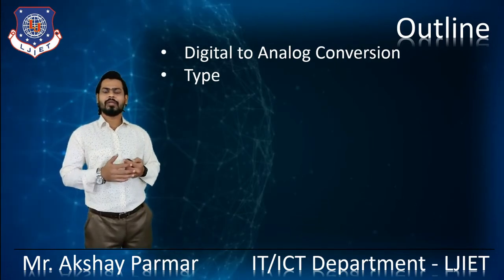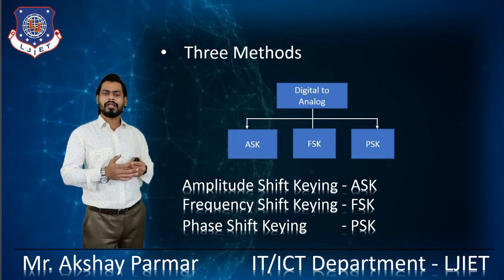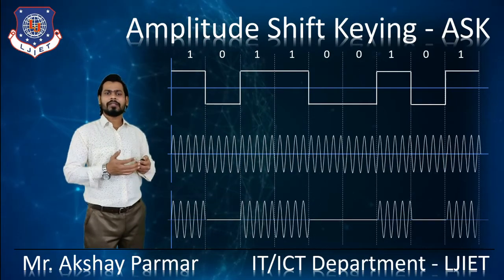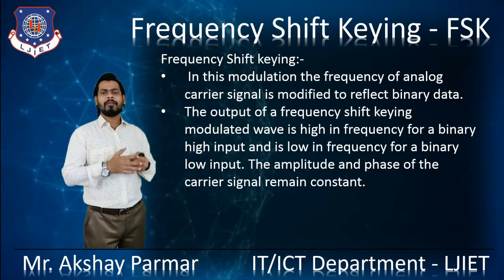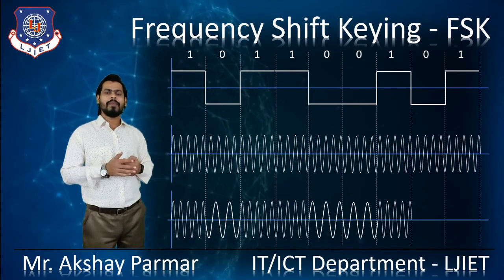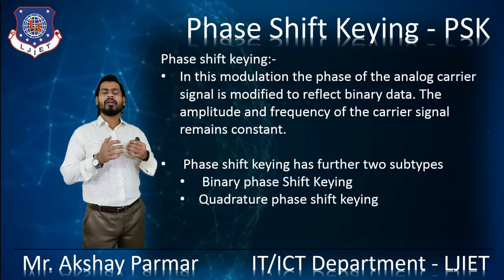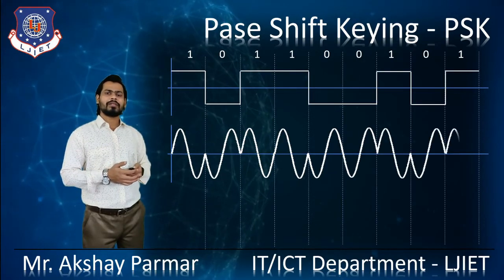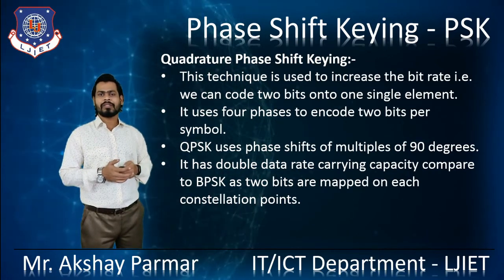DCN Unit2-Lec6 Digital to Analog Conversion